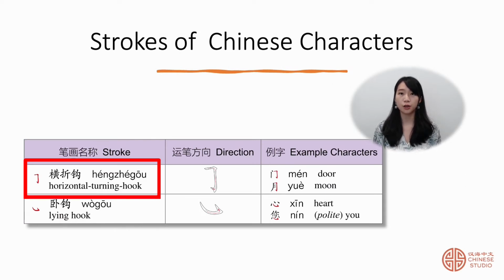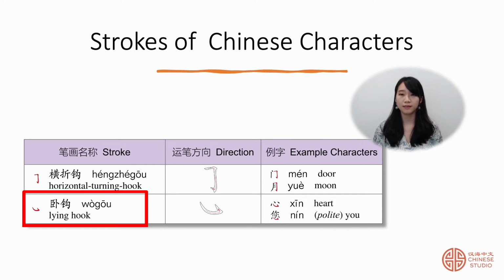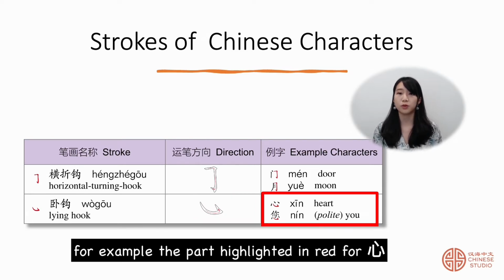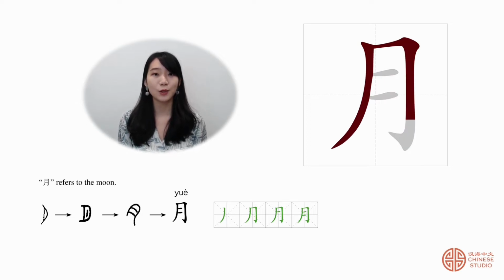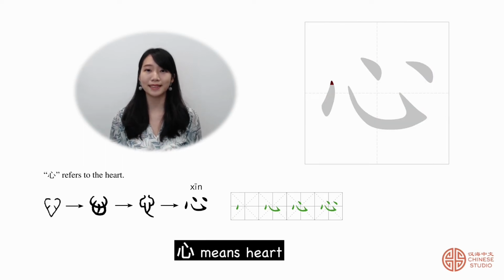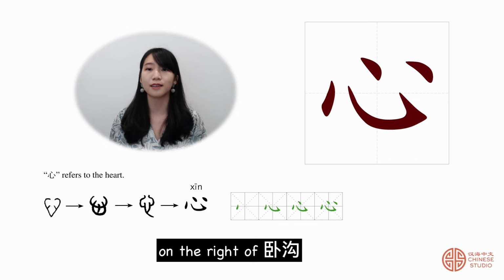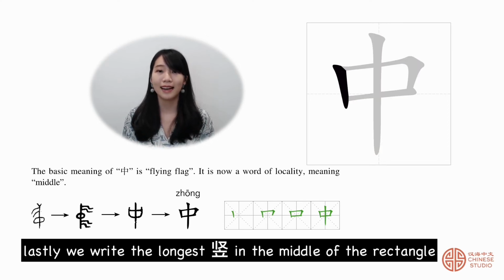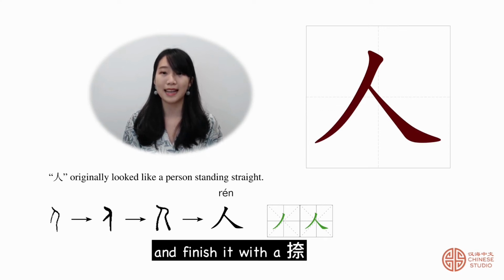HSK 1 Character Learning - Lesson 3 | Beginner Chinese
🎉 Welcome Back to Lesson 3 of our HSK Level 1 Course: Character Learning!

🎥 Video Class: Interactive, step-by-step tutorials to guide your learning.
🃏 Vocabulary Flashcards: Quick and effective methods to build your vocabulary.
🕹️ Vocabulary Games: Learning through play, enhancing retention.
🎧 Mp3 Audio Files: Practice listening skills even on the move.
📑 PPT Notes: Clear, concise notes to aid your revision.
✏️ Chinese Character Practice Sheets: Practice the art of writing Chinese characters.
🧩 Quiz: Challenge yourself and consolidate your learning.
📜 Certificate of Completion: Celebrate your achievement with a certificate.
📩 Email Support: Expert teachers ready to assist and answer your queries.
Join us and make your Chinese language dreams a reality! Perfect for beginners and those revisiting the basics, our HSK 1 Course is crafted to set a strong foundation in Mandarin.

Got questions? We'd love to hear from you in the comments. Xie Xie 谢谢!